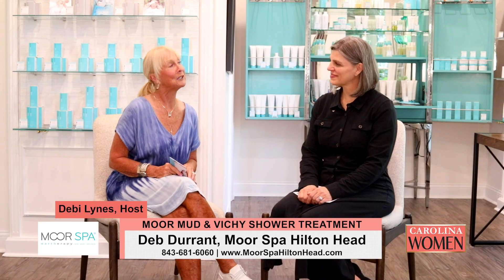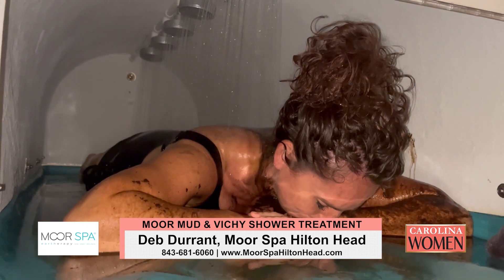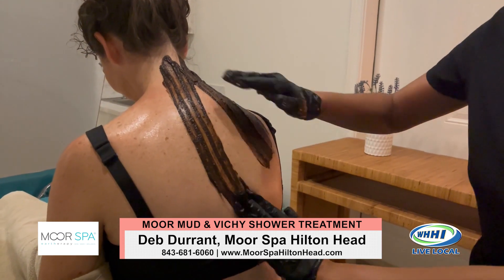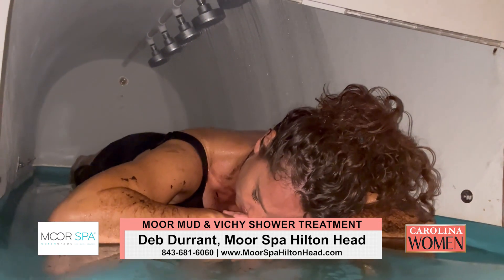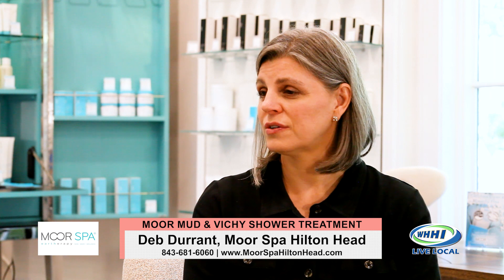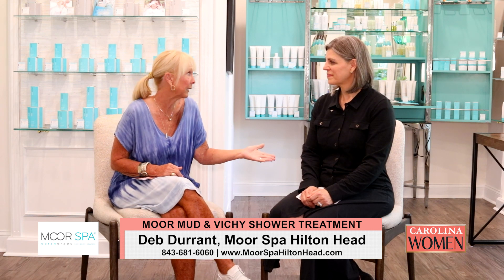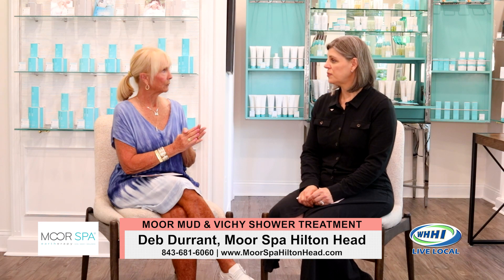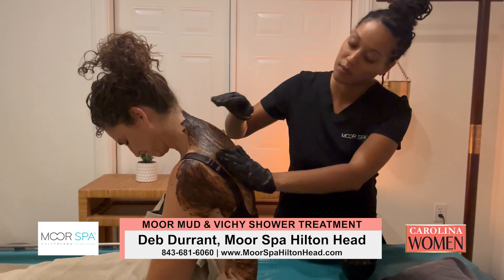CAROLINA WOMEN | Deb Durrant: Moor Mud & Vichy Shower Treatment | Moor Spa Hilton Head | WHHITV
Deb Durrant, Owner  & Licensed Massage Therapist
Moor Spa Hilton Head

Carolina Women Hosted by Debi Lynes

July 2023

32 Office Park Rd, Hilton Head Island, SC  29928